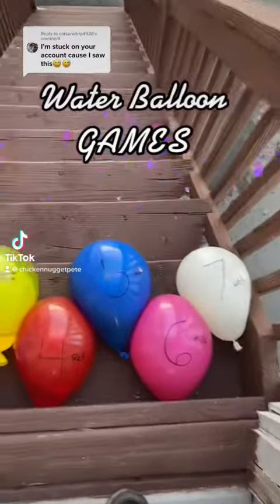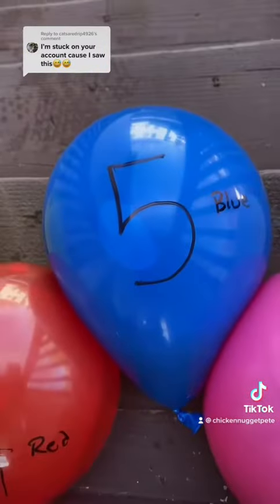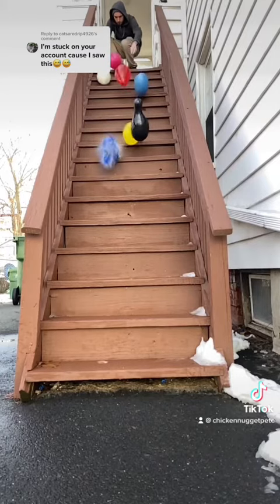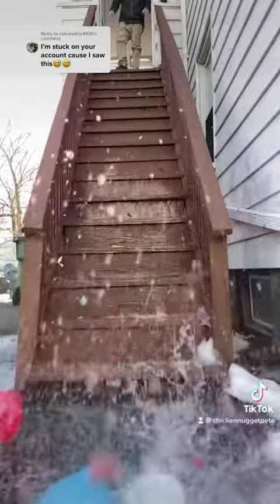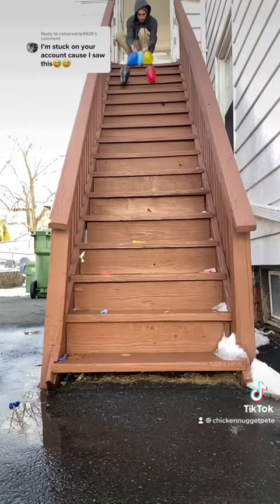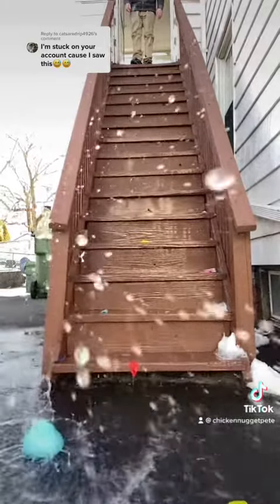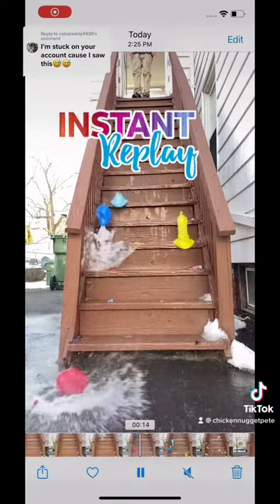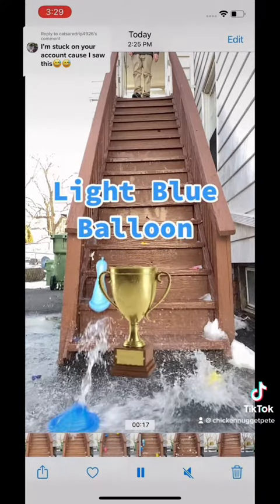Water Balloon Inside Of A Balloon Vs BATTLE GAMES! Which TEAM Will Be Victorious?